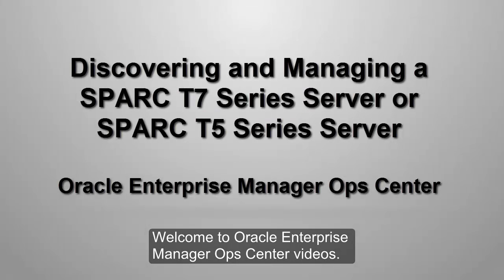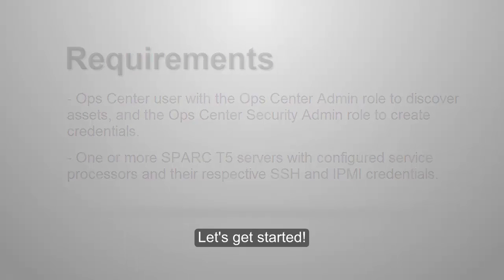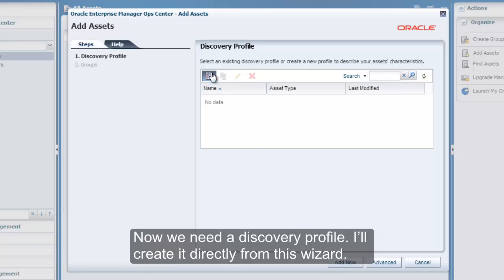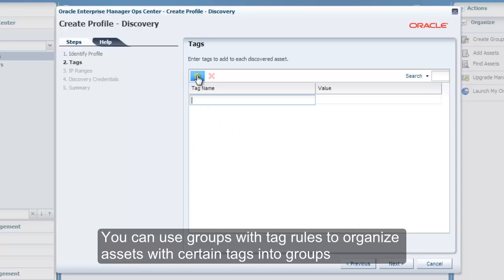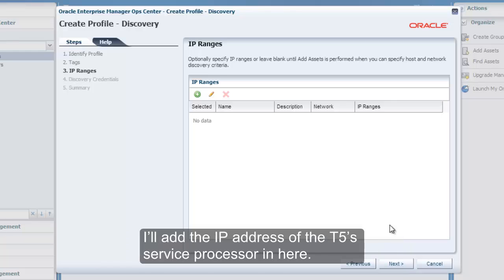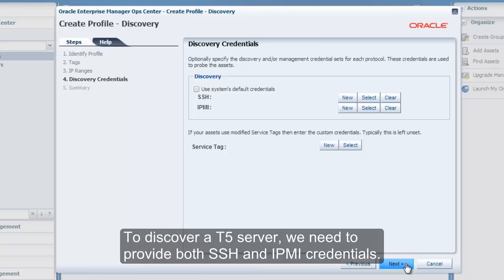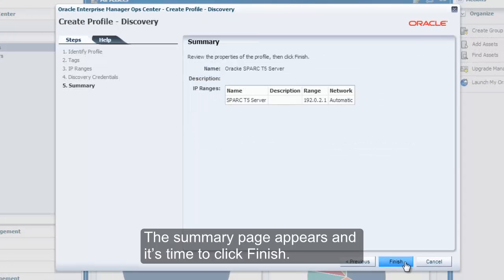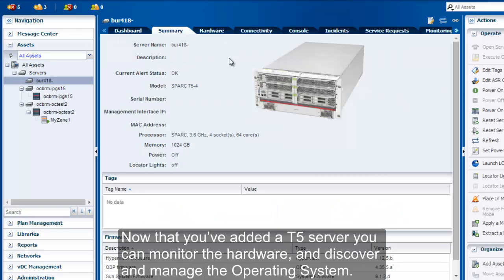Managing and Discovering a SPARC T7 Series Server for SPARC T5 Series Server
This video describes how to discover a SPARC T7 series server or SPARC T5 series server in Oracle Enterprise Manager Ops Center to enable the management of the server.